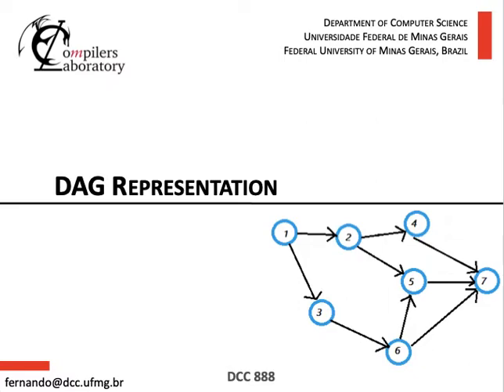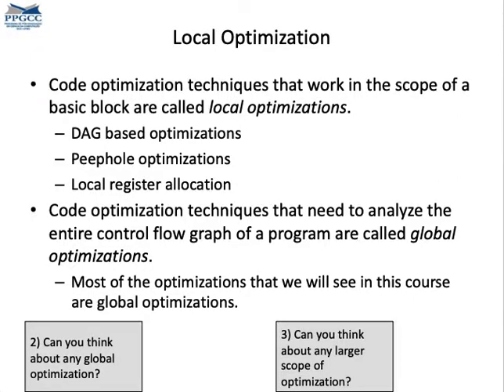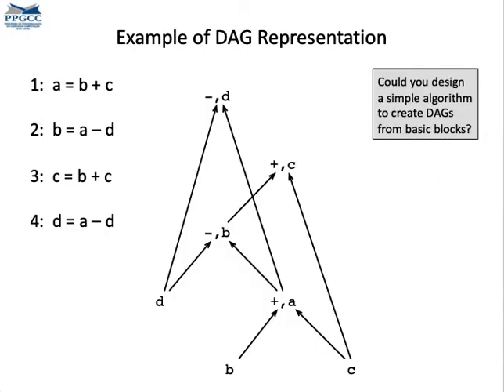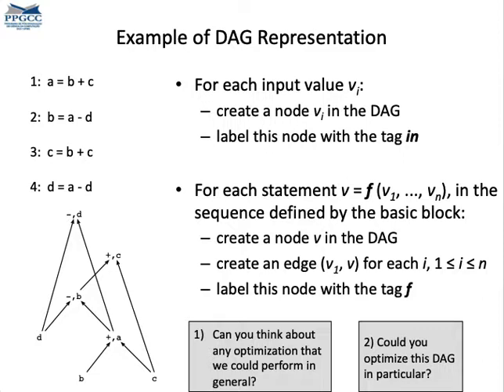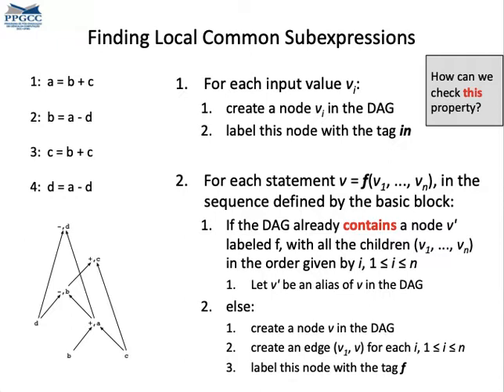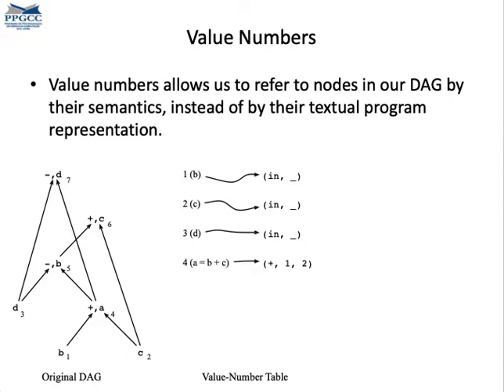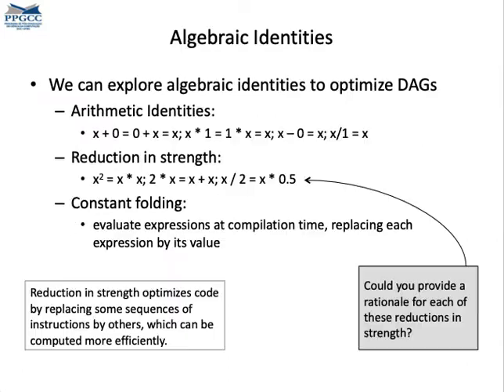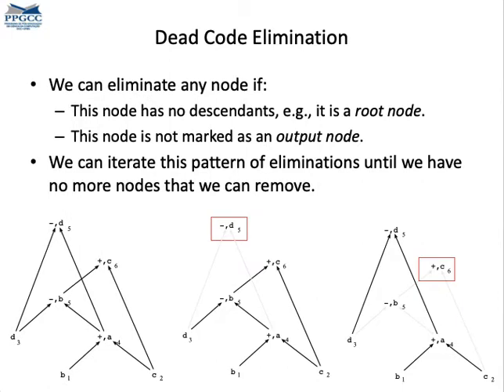Program Representation: Directed Acyclic Graphs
This video describes the usage of directed acyclic graphs (DAGs) as a core data structure to represent the instructions in a basic block. We show how to use this data structure to carry out optimizations such as redundancy elimination and dead-code elimination.